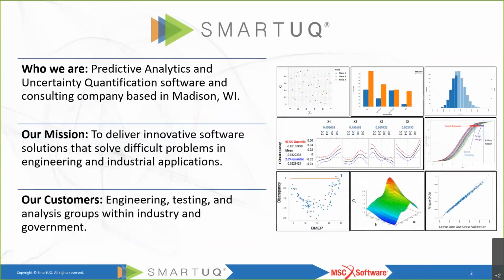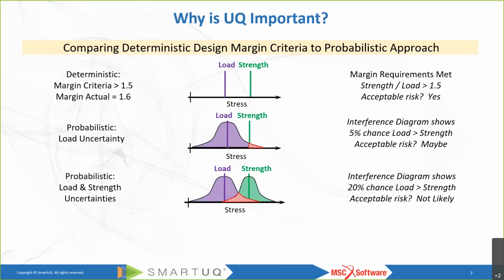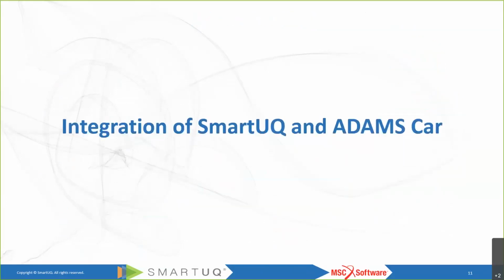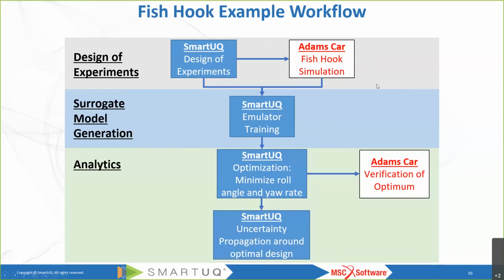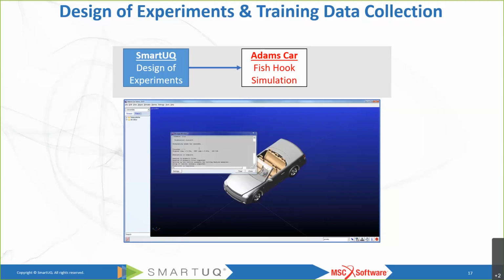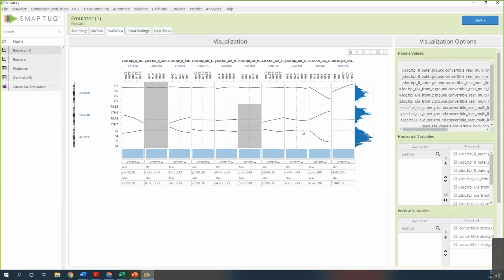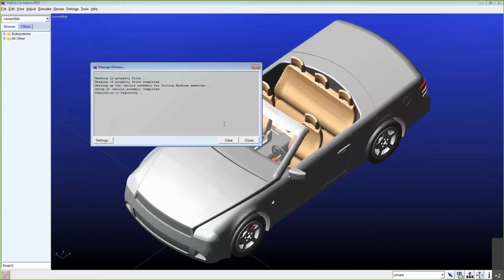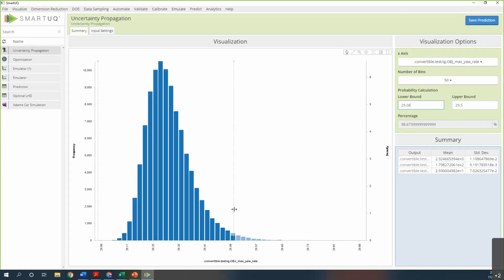Predictive Analytics for Simulation: Coupling SmartUQ's Analytics Toolset with Adams Car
Advancements in and the rapid proliferation of modeling and simulation have led to new technologies such as digital twins and have given engineers a "data-rich" environment for conducting predictive analytics. Yet, simulations are a deterministic analysis and do not consider real-world variability and uncertainties surrounding the simulation process. By accounting for the uncertainties in their simulation models, engineers can develop accurate predictive models, enabling the performance of predictive analytics, including uncertainty quantification (UQ), design space exploration, trade studies, and predictive maintenance. These predictive capabilities can significantly reduce product development, warranty, and sustainment costs as well as improve product reliability and durability.

This webinar will show how SmartUQ's predictive analytics and UQ software can enhance design exploration activities and product development in Adams Car. Using a simulated roll stability test maneuver for demonstration, this webinar explores how SmartUQ's tools integrate with Adams Car to enhance design exploration and analysis workflows.